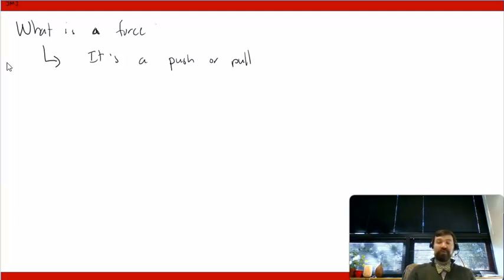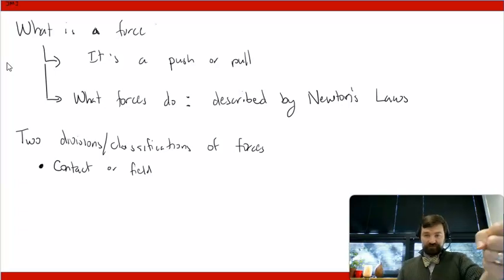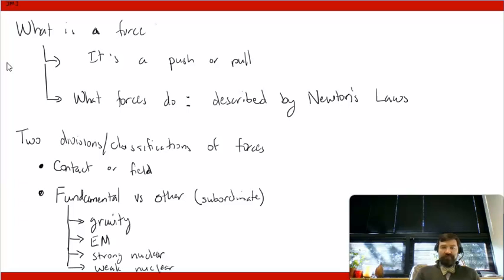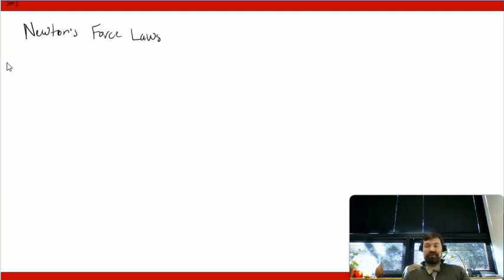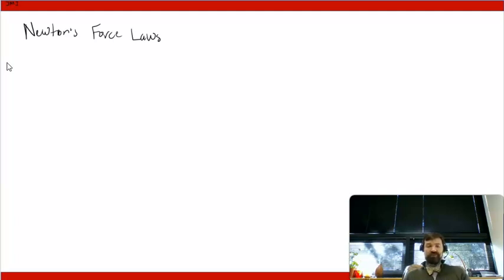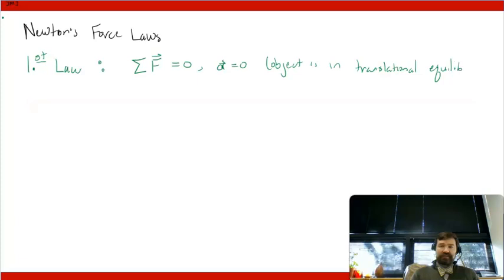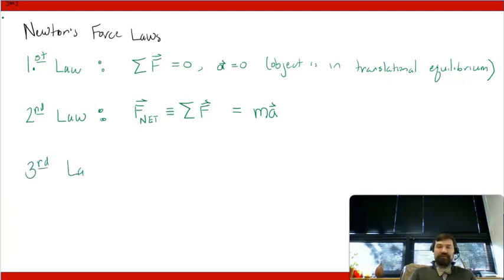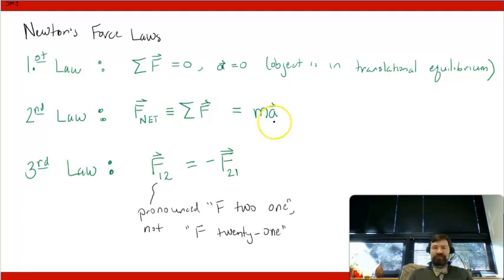Forces and Newton's Laws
Algebra-based physics "topical introduction" to the idea of forces and Newton's Force Laws.